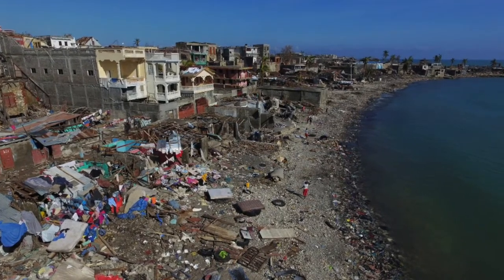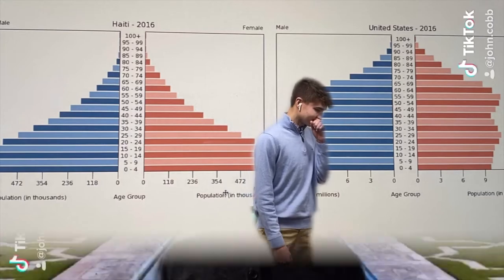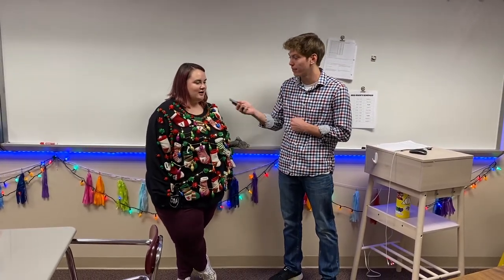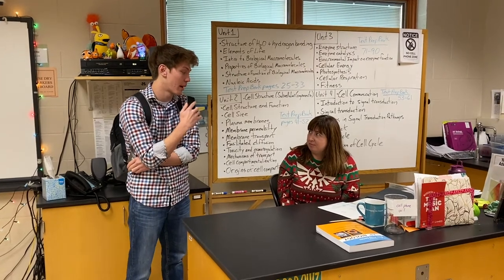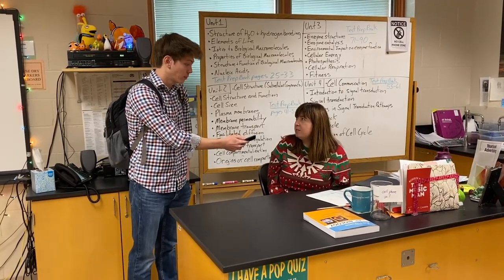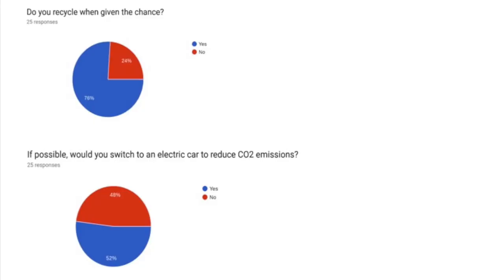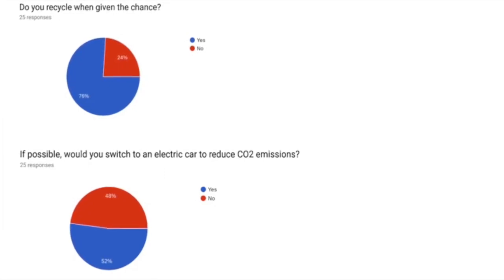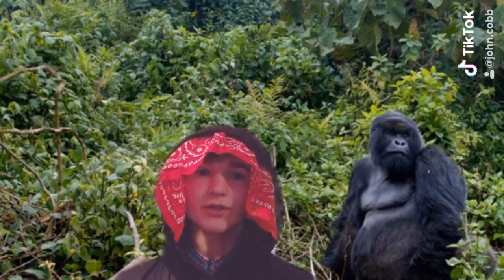AP Environmental Science Documentary